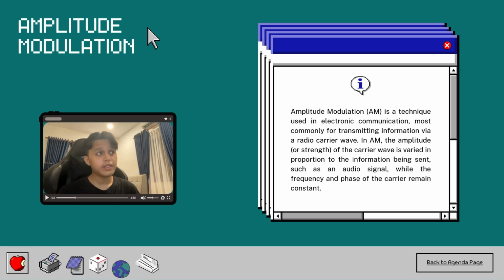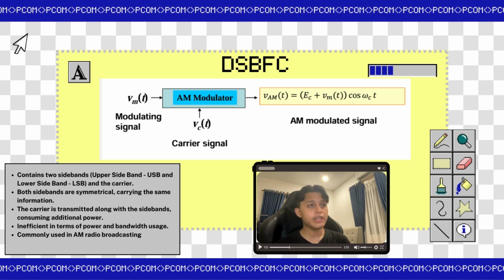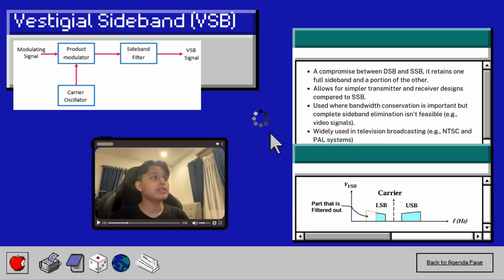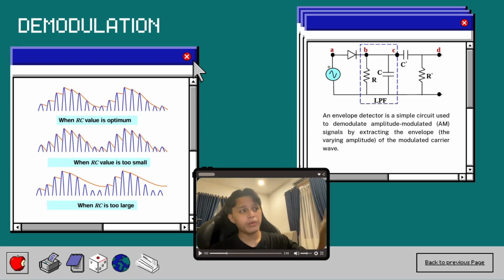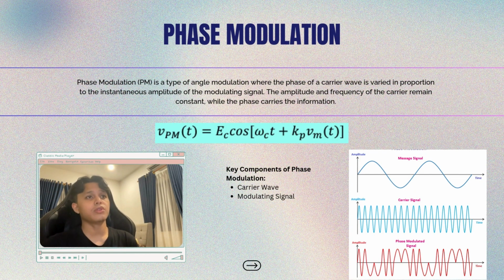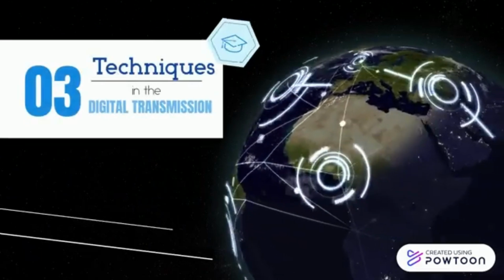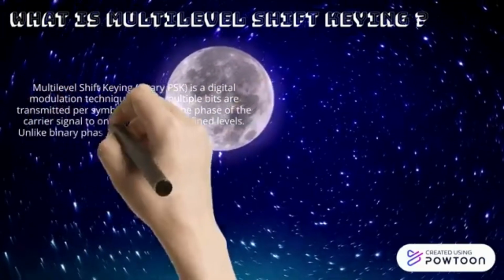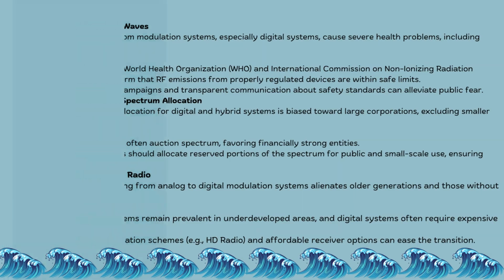MISSION 4(AMPLITUDE & ANGLE & DIGITAL MODULATION)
MEMBERS:
1.MUHAMMAD DANIALHAFIZI
2.MUHAMMAD MUNEER
3.RAFIZUYAIDI
4.HANISAH